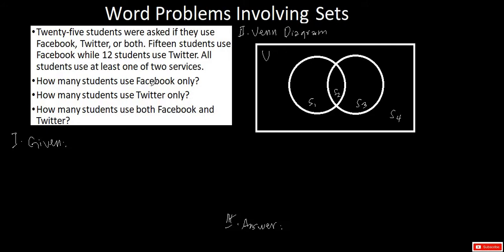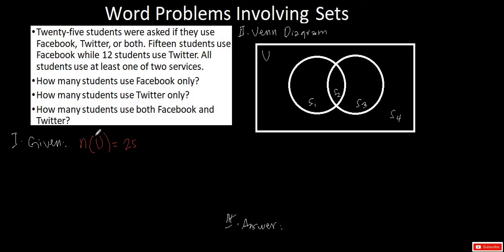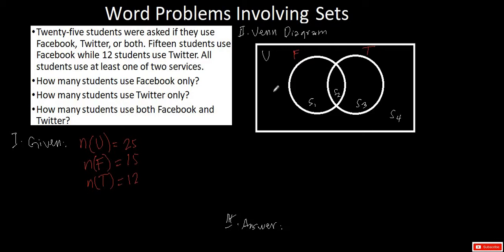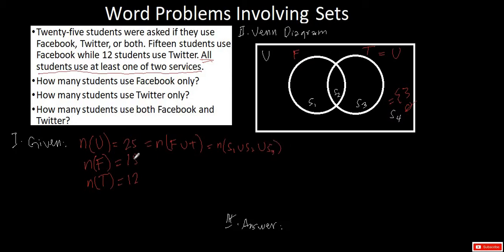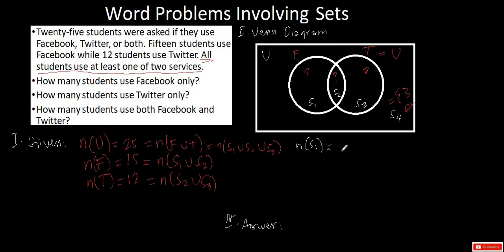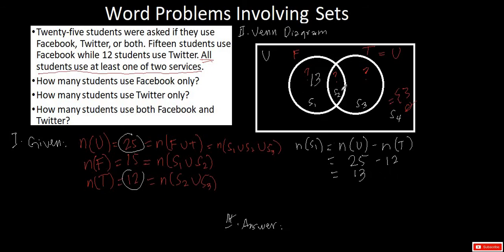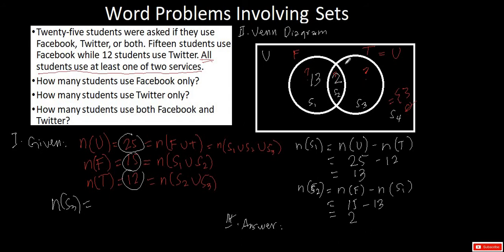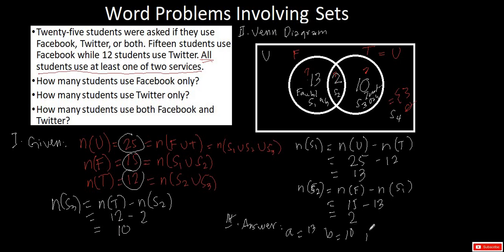Word Problems Involving 2 Set Venn Diagrams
This video explains how to solve word problems involving 2 Set Venn Diagram